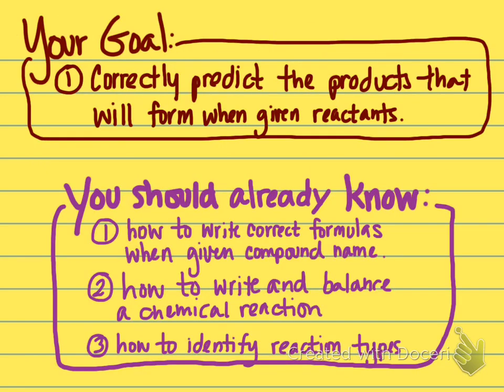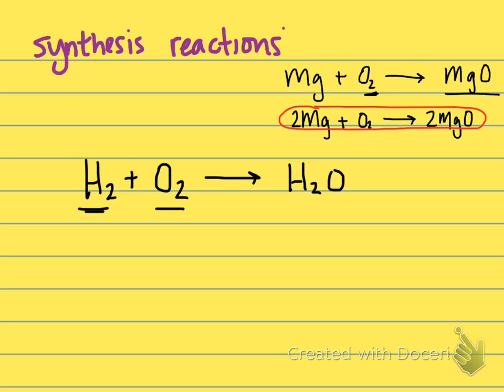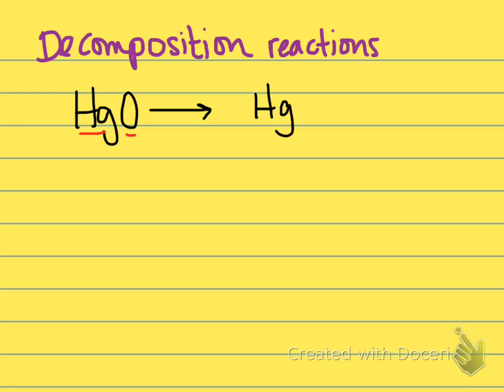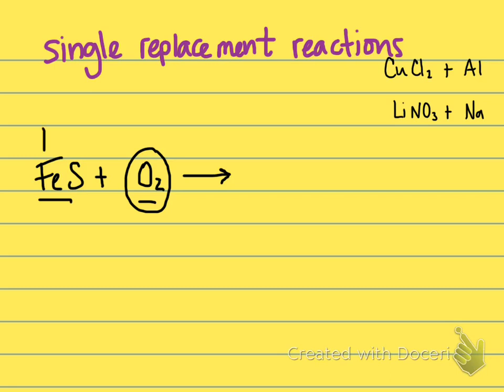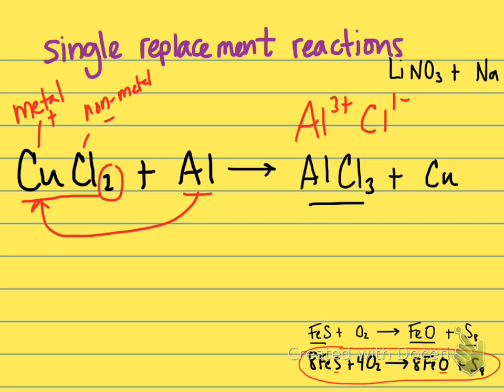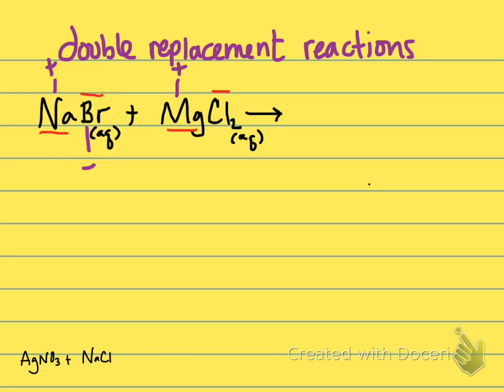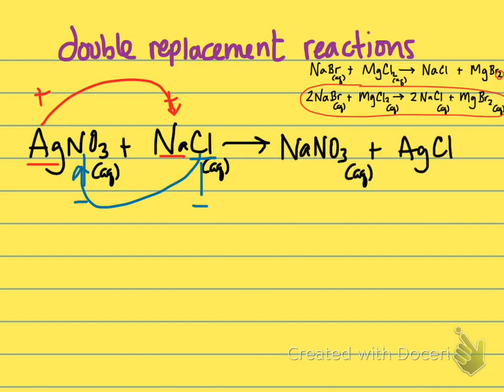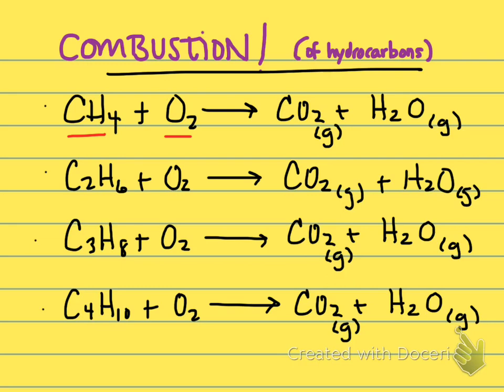chem- predicting products